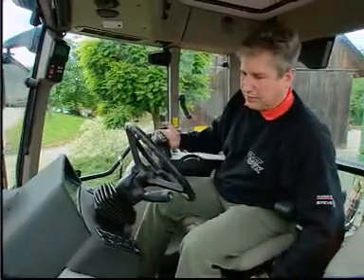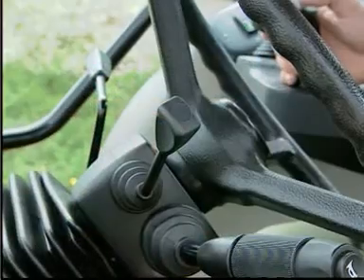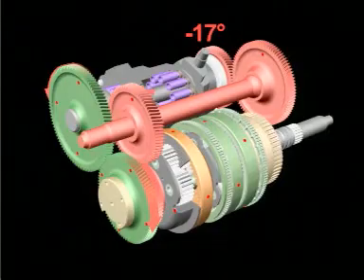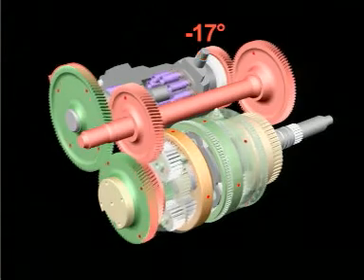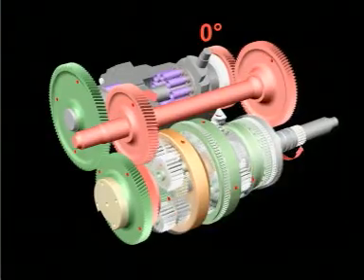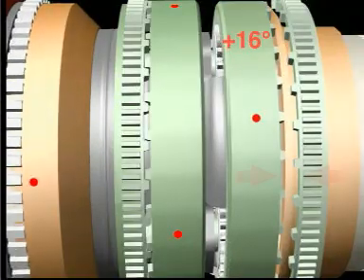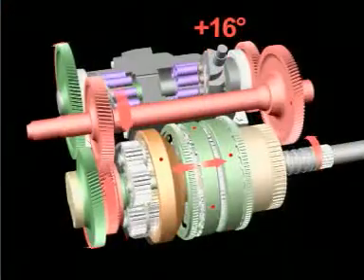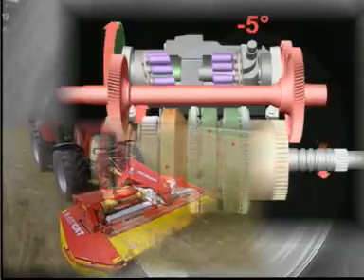Case IH CVX S-Matic Transmission | Continuously Variable Transmission (CVT) How it's works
Case IH CVX S-Matic Transmission | Continuously Variable Transmission (CVT) How it's works 2008